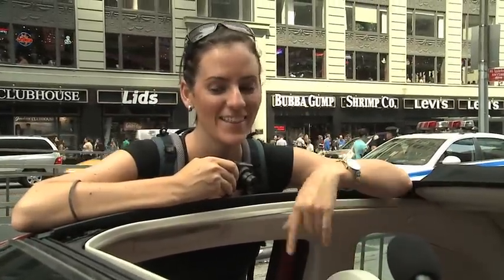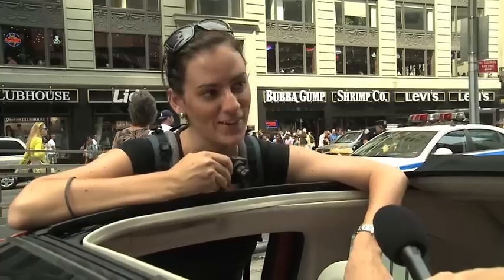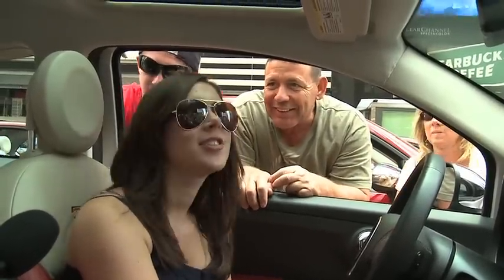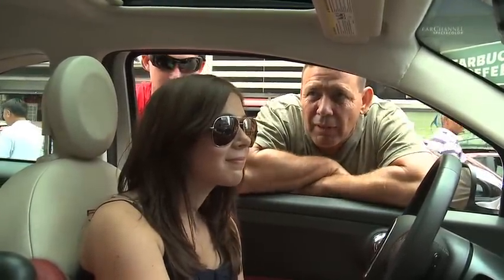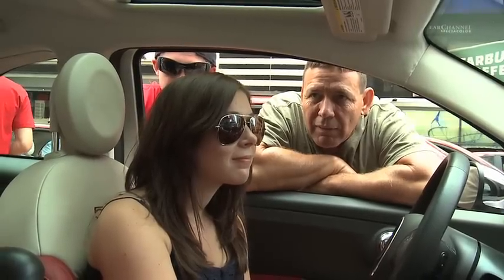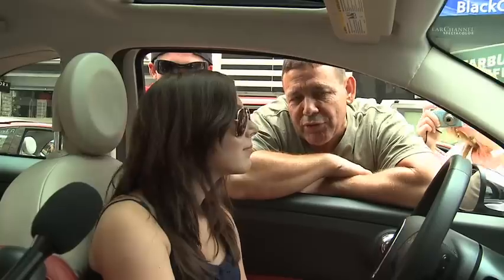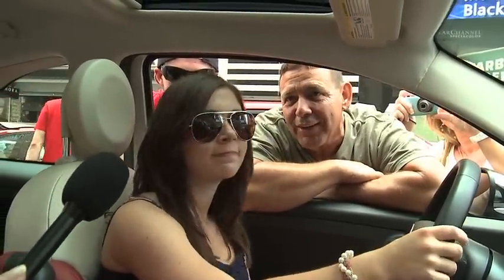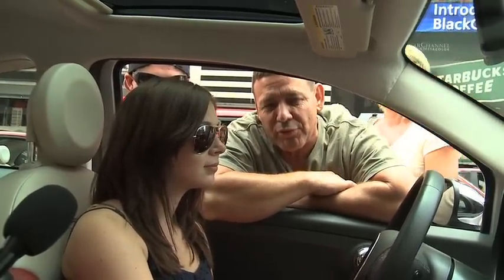Fiat 500s take over the Big Apple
FIAT Brand North America brought its first television commercial, "Drive-in," to life as it set up a weekend-long celebration and outdoor cinema for consumers in Times Square. Afternoon activities included an al fresco café serving espresso and gelato, bocce ball, music and a drive-in movie experience. Thousands of people passed through the "Simply More by Fiat" experience, interacted with the Fiat product specialists and learned more about the design, technology and the features of the 2012 Fiat 500 and Fiat 500 Cabrio.